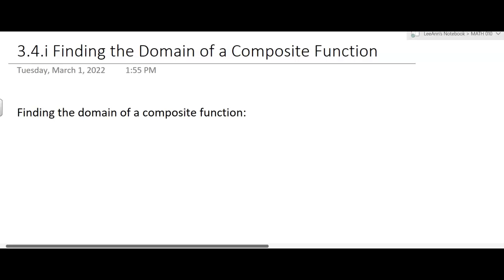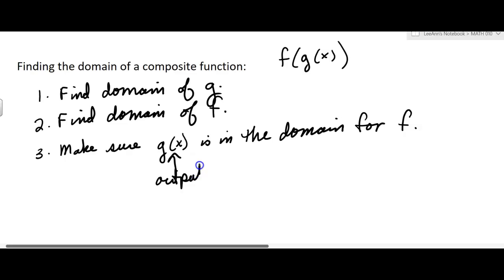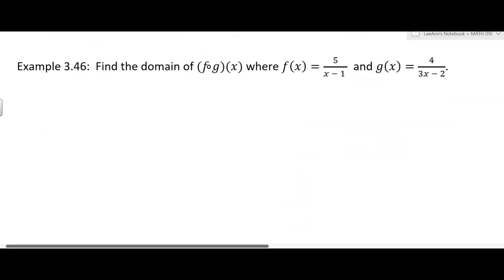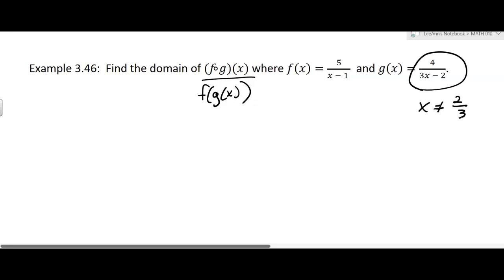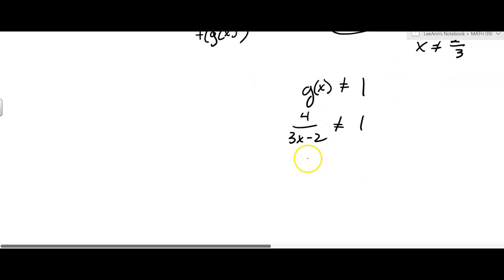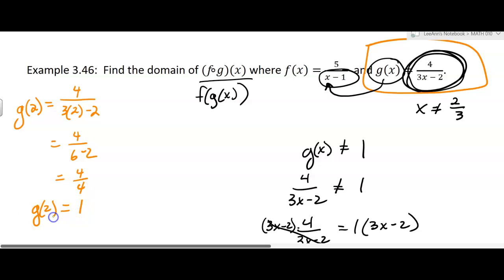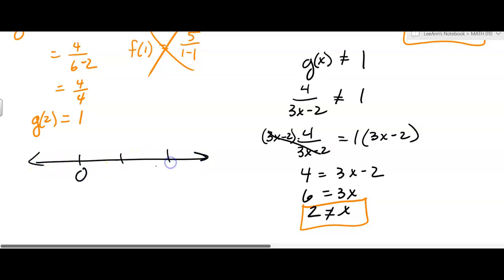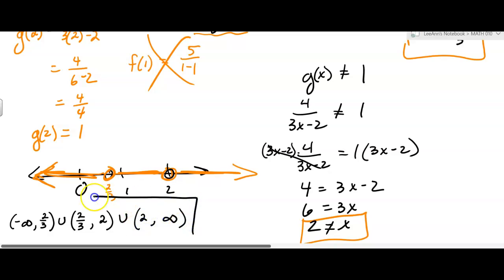3.4.i Finding the Domain of a Composite Function